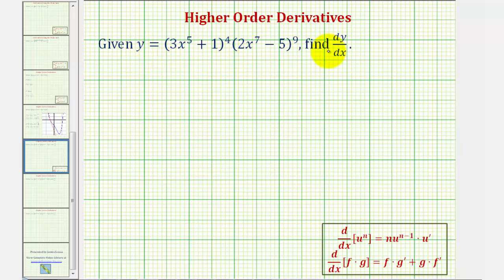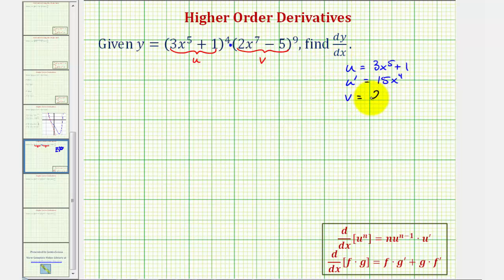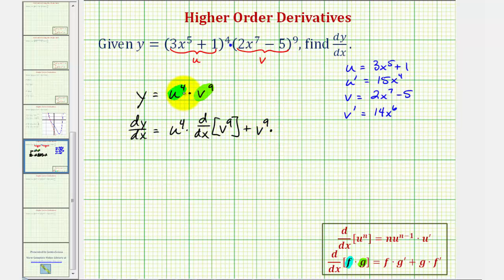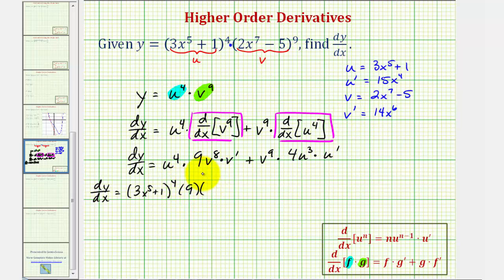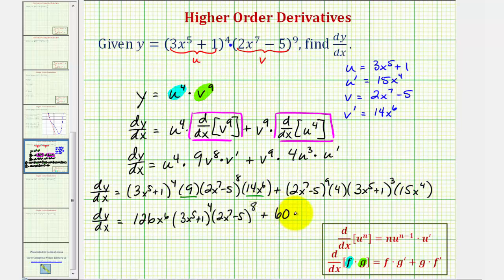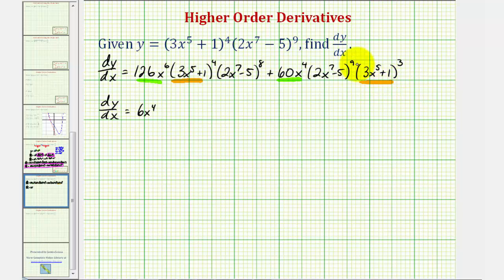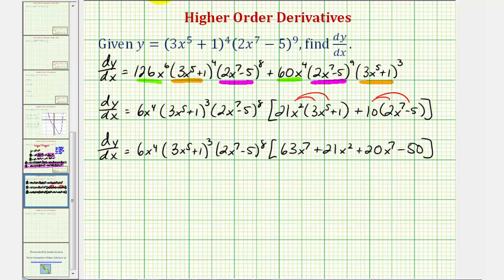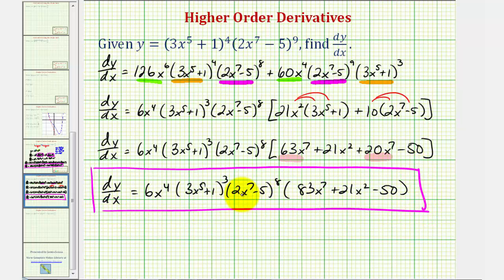Ex: Derivative using the Product Rule and Chain Rule - Product of Polynomials to Powers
This video explains how to find a derivative function using both the product rule and chain rule.